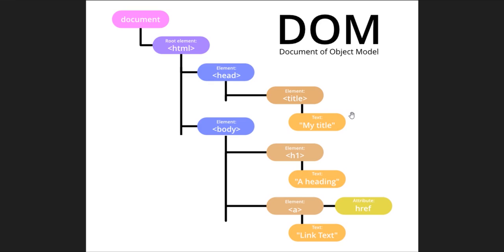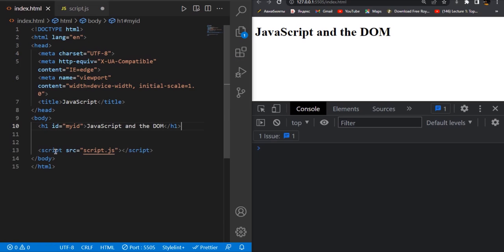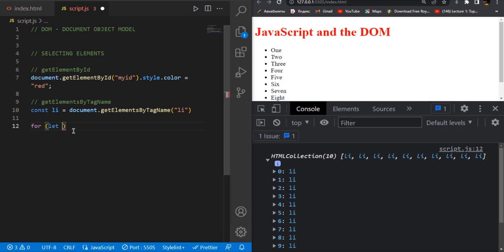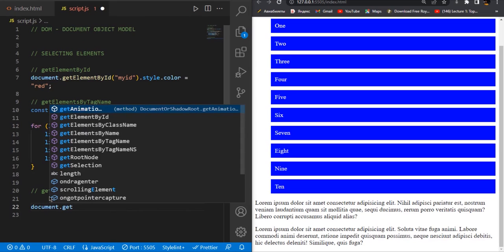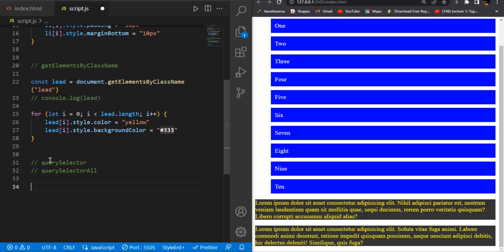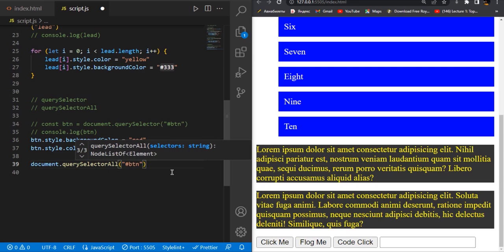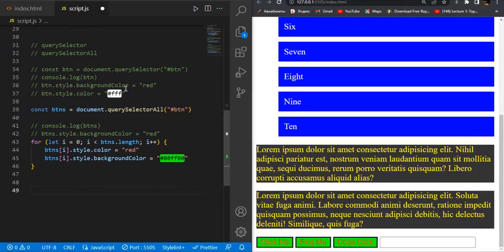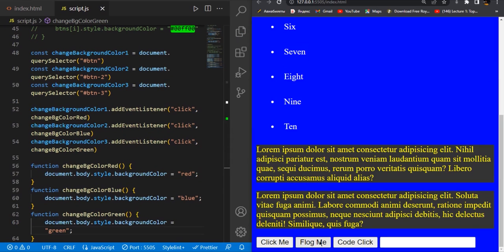JavaScript Lecture Review Part 3 (DOM - Document Object Model)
A brief review of the Document Object Model.